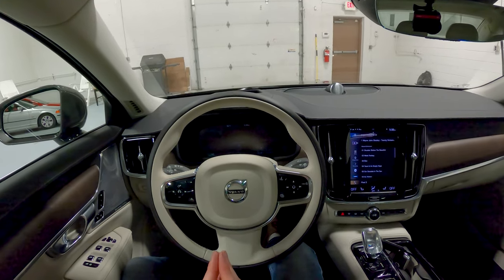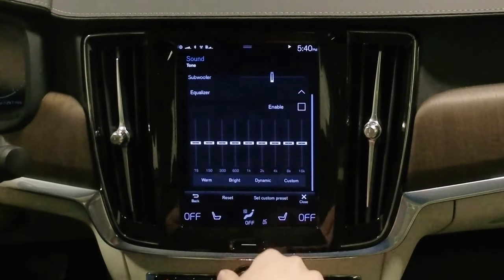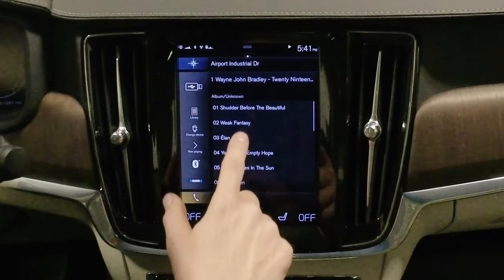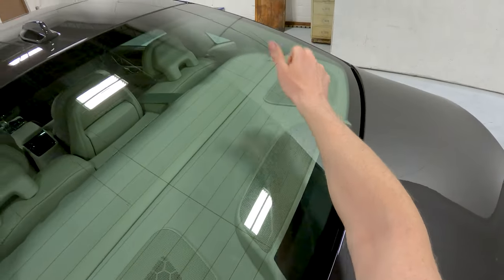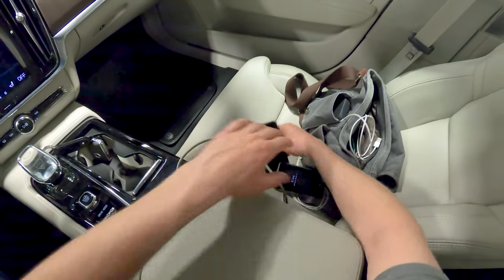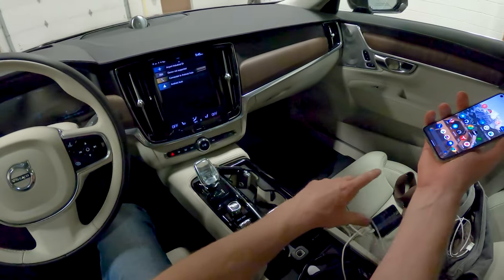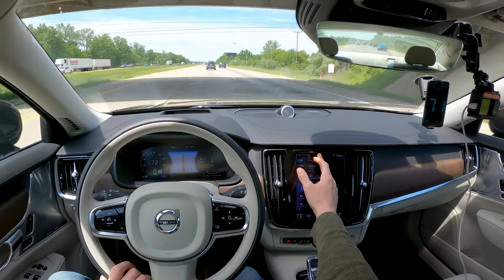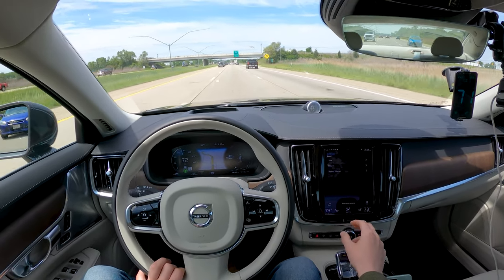2021 Volvo S90 – Bowers and Wilkins Sound System Review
The S90 B&W audio system is just another example of some of the best car audio available.

0:00 Infotainment, sound settings, speakers, inputs
5:52 Android Auto and Apple CarPlay
6:40 Lo-fi/Chill (ChillShop)
7:31 Classical (The Travelling Symphony)
9:12 Rock (Homeworld Collapse)
10:50 Bass (Redlips)
11:44 Electronic (Muffin)
12:48 Electronic (Aimless Lyrics)
13:53 Final thoughts